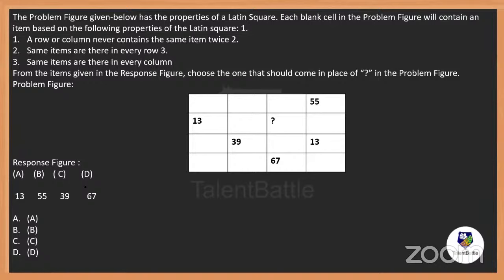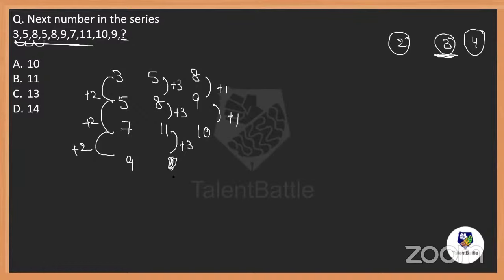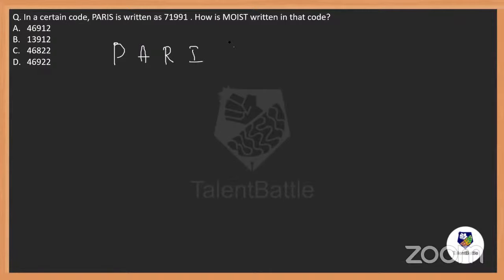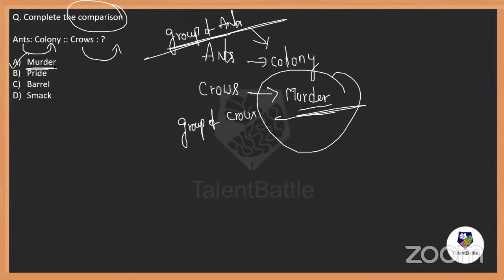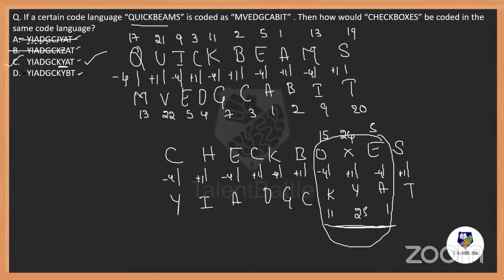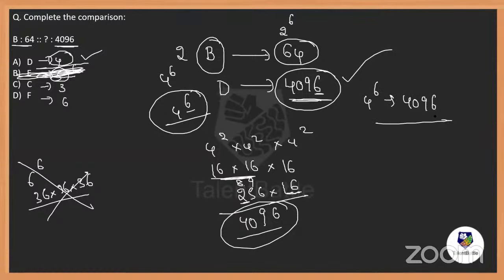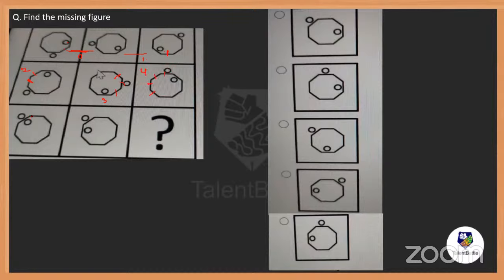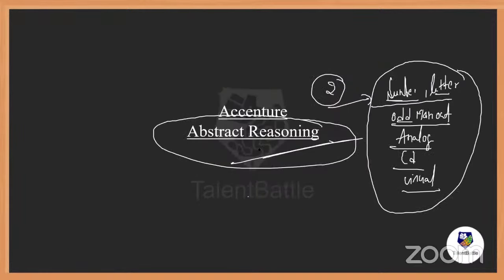(2024)Accenture Previous year Abstract Reasoning questions & solutions! Accenture aptitude questions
In this video, we have discussed Previous Pseudocode Actual Exam Questions

Preparing for multiple companies then join our Complete Placement Preparation masterclass

10 hours of live training to start with your aptitude preparation!